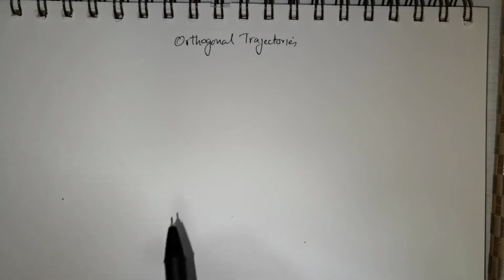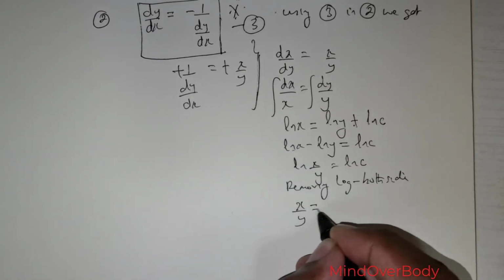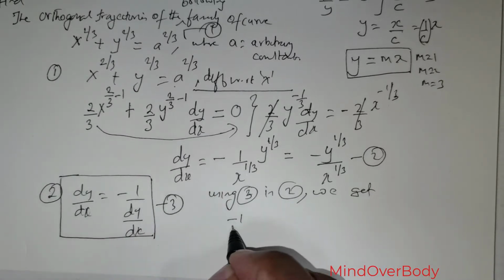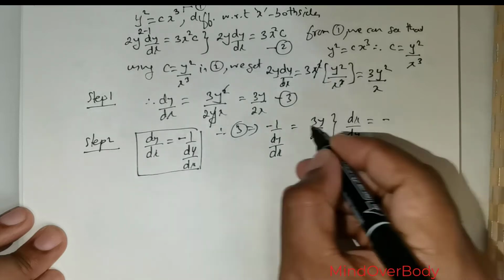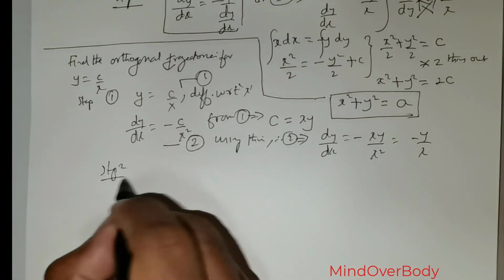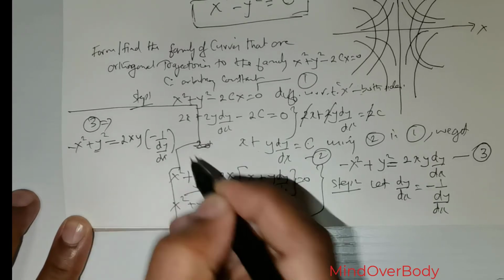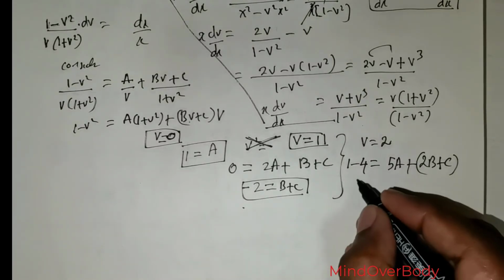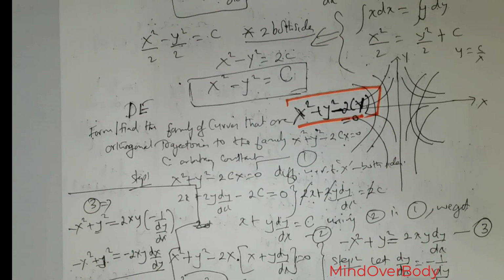Orthogonal Trajectory | Definition, Examples